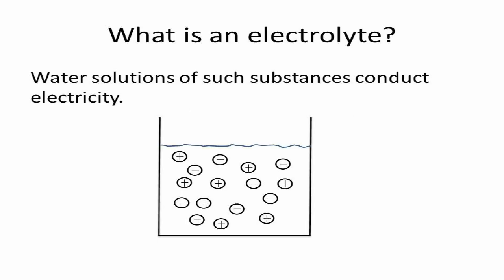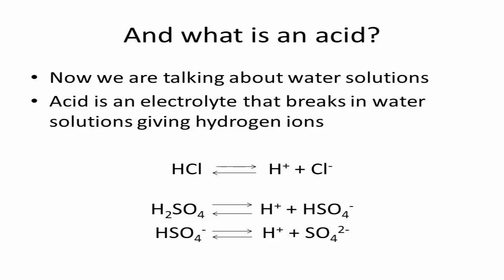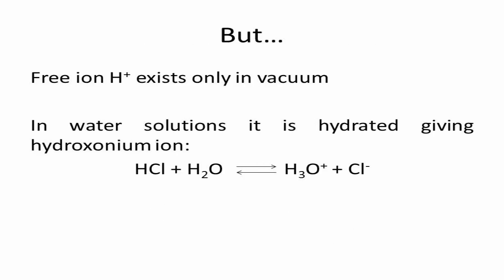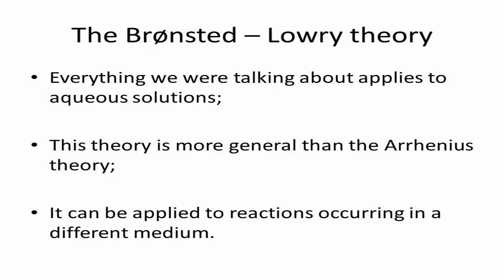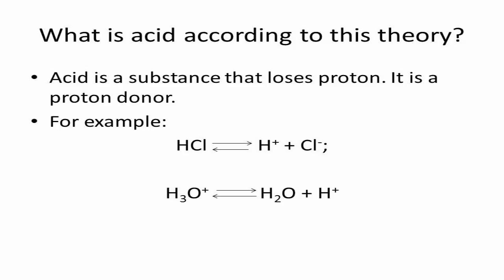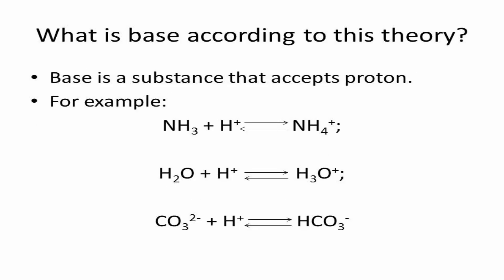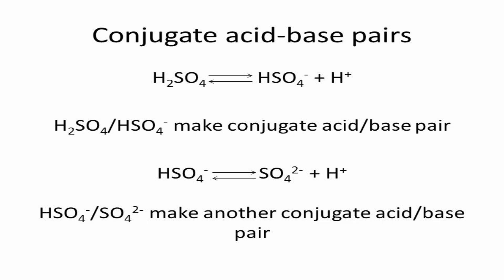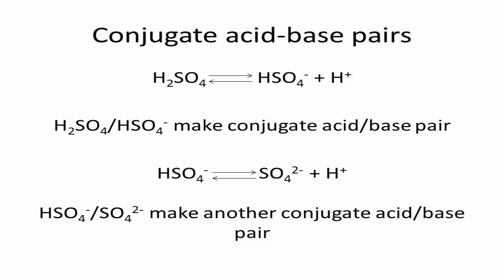Acids and Bases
In this video, the concepts of acid and base are explained from the perspectives of Arrhenius theory and Brønsted-Lowry theory. The behavior of acids and bases in aqueous solutions and the neutralization reaction are also discussed. The concept of conjugate acids and bases is introduced.
It also demonstrates how to write ionic equations.